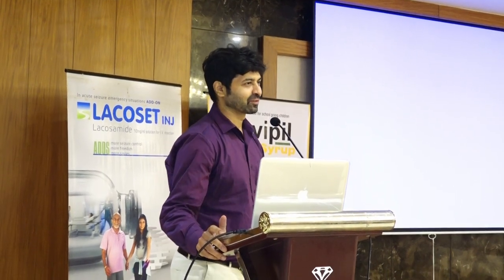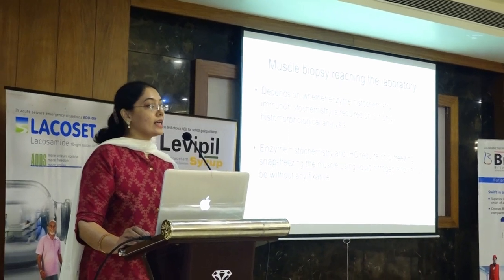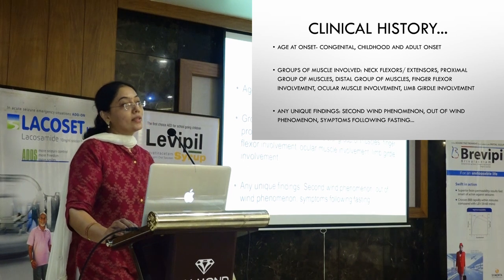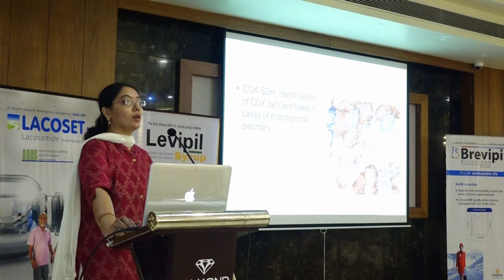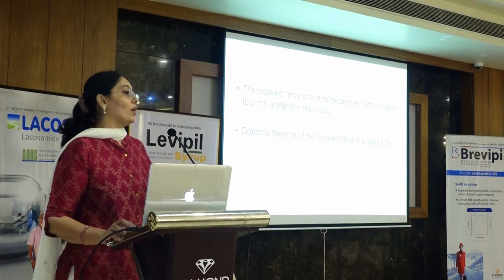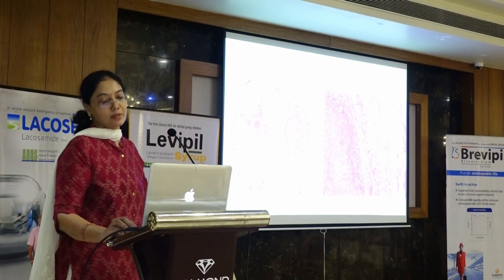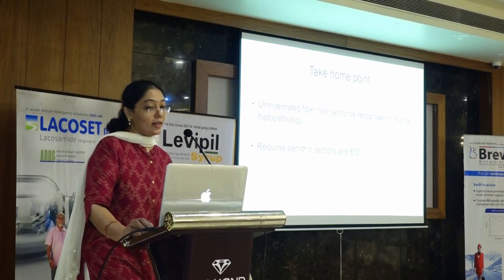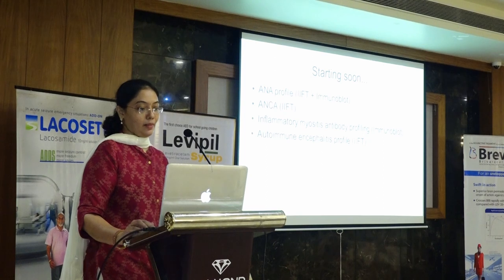Nerve Muscle Biopsy. In depth explanation by Dr Anusha S Neuropathologist Mangalore.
Dr Anusha S is a Neuropathologist, done her MD pathology from MAMC Delhi and PDF Neuropathology from NIMHANS. In an event, KARAVALI NEURO MEET, Dr Anusha addresses the Neurologists, neurosurgeons and Pathologists and explains in depth about Nerve Muscle Biopsy what is expected of Neuro Pathologists and What they expect from the clinicians.